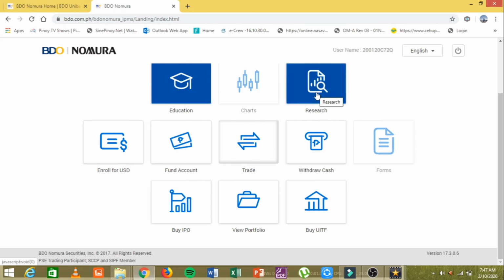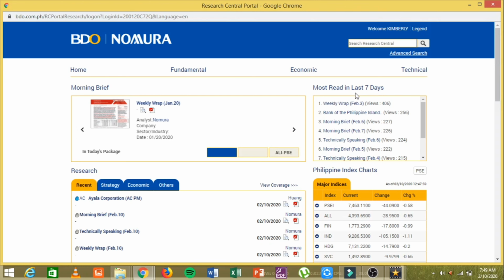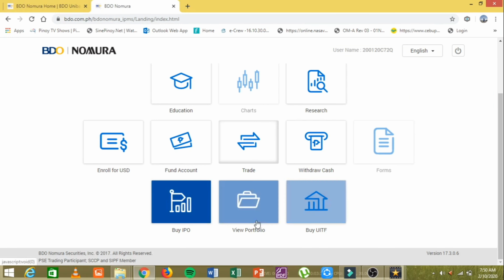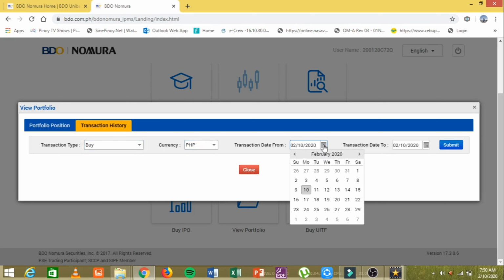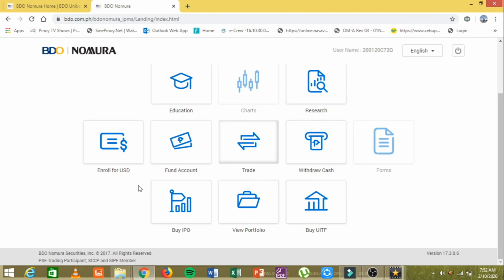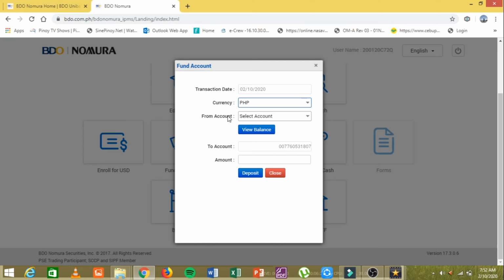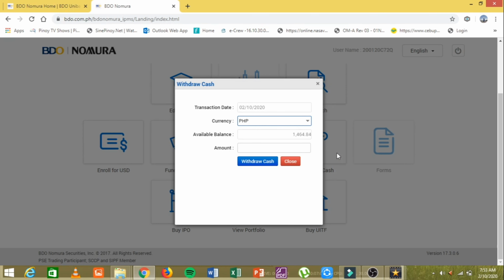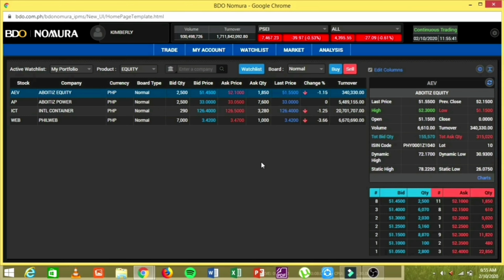HOW TO ADD FUND and WITHDRAW my MONEY in BDO NOMURA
So this is the dashboard that you will see after you log in. You can see various options and settings.  In this video, I will help you how to use each icon and I tried to explain its function in simplest  manner